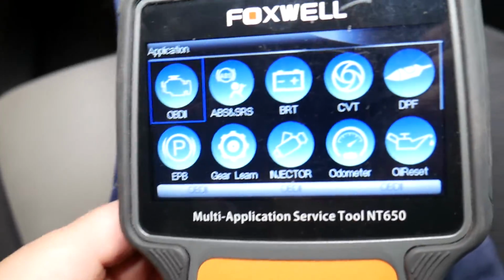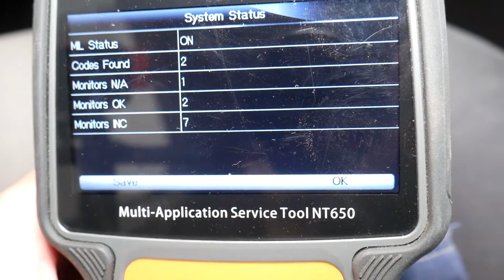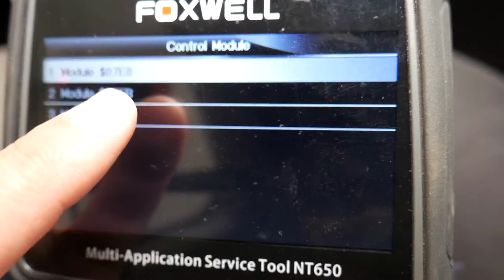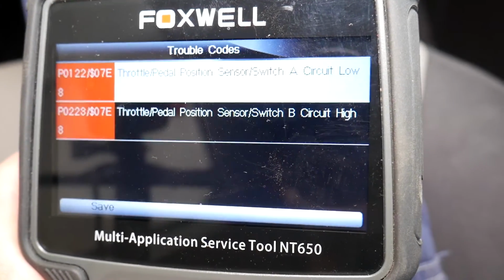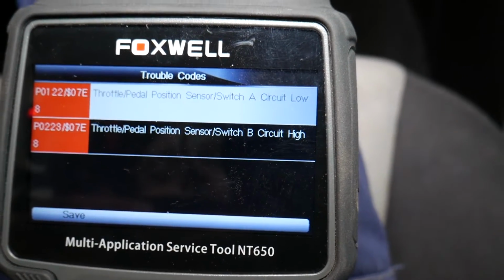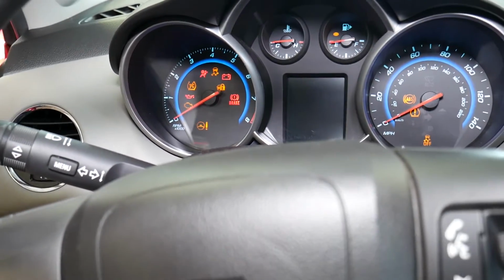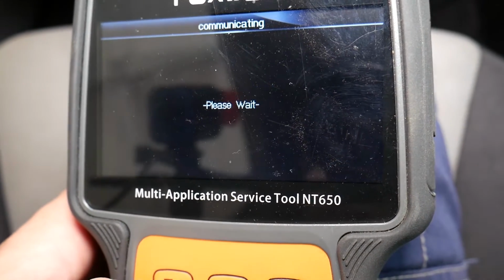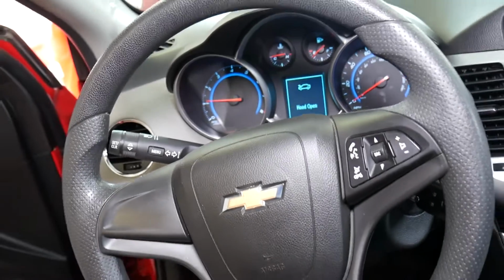CODE P0122 P0223 THROTTLE PEDAL POSITION SENSOR FIX CHEVROLET CRUZE CHEVY SONIC, HOLDEN CRUZE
In this video we will show you what causes code P0122 and code p0223 on Chevrolet Cruze or Chevy Sonic and how to fix code P0122 or code P0223. Chevy Cruze is known as Holden Cruze in some markets.
Code P0122 Throttle/ Pedal Position Sensor / Switch A Circuit Low
Code P0223 Throttle / Pedal Position Sensor / Switch B Circuit High
We demonstrated how to fix code P0122 or code P0223 on Chevrolet Cruze but both Chevrolet Cruze and Sonic share the same engines and other components that's why the procedure may apply to Chevy Sonic too ( verify with your service manual).This video should be helpful on:
This may work on:
2008 Chevrolet Cruze, Holden Cruze Code P0122 P0223 Throttle/ Pedal Position Sensor / Switch
2009 Chevrolet Cruze, Holden Cruze Code P0122 P0223 Throttle/ Pedal Position Sensor / Switch
2010 Chevrolet Cruze, Holden Cruze Code P0122 P0223 Throttle/ Pedal Position Sensor / Switch
2011 Chevrolet Cruze, Holden Cruze Code P0122 P0223 Throttle/ Pedal Position Sensor / Switch
2012 Chevrolet Cruze, Holden Cruze Code P0122 P0223 Throttle/ Pedal Position Sensor / Switch
2013 Chevrolet Cruze, Holden Cruze Code P0122 P0223 Throttle/ Pedal Position Sensor / Switch
2014 Chevrolet Cruze, Holden Cruze Code P0122 P0223 Throttle/ Pedal Position Sensor / Switch
2015 Chevrolet Cruze, Holden Cruze Code P0122 P0223 Throttle/ Pedal Position Sensor / Switch
2016 Chevrolet Cruze, Holden Cruze Code P0122 P0223 Throttle/ Pedal Position Sensor / Switch

2012 Chevrolet Sonic (Holden Barina) Code P0122 P0223 Throttle/ Pedal Position Sensor / Switch
2013 Chevrolet Sonic (Holden Barina) Code P0122 P0223 Throttle/ Pedal Position Sensor / Switch
2014 Chevrolet Sonic (Holden Barina) Code P0122 P0223 Throttle/ Pedal Position Sensor / Switch
2015 Chevrolet Sonic (Holden Barina) Code P0122 P0223 Throttle/ Pedal Position Sensor / Switch
2016 Chevrolet Sonic (Holden Barina) Code P0122 P0223 Throttle/ Pedal Position Sensor / Switch
2017 Chevrolet Sonic (Holden Barina) Code P0122 P0223 Throttle/ Pedal Position Sensor / Switch
2018 Chevrolet Sonic (Holden Barina) Code P0122 P0223 Throttle/ Pedal Position Sensor / Switch
2019 Chevrolet Sonic (Holden Barina) Code P0122 P0223 Throttle/ Pedal Position Sensor / Switch

► Throttle Body 1.8 Engine
► Throttle Body 1.4 Engine
► NT650 Scanner